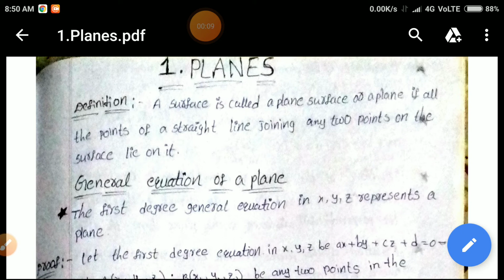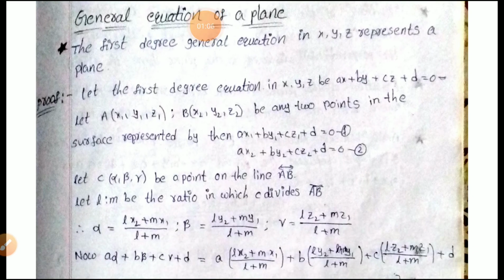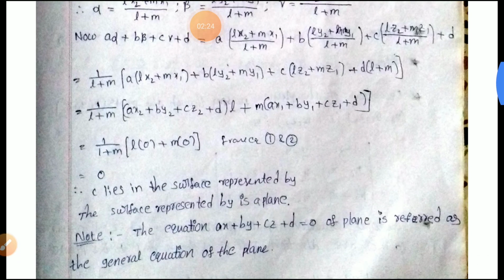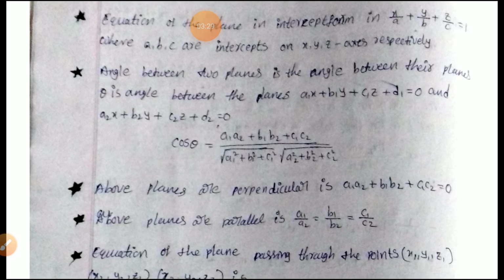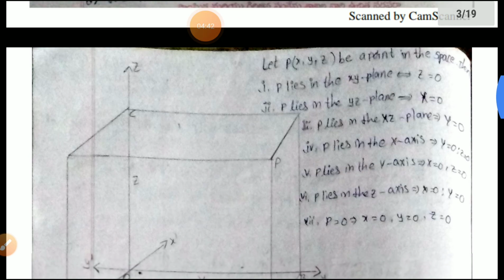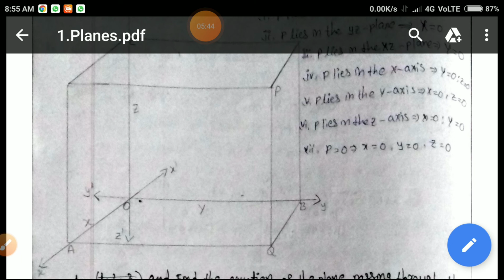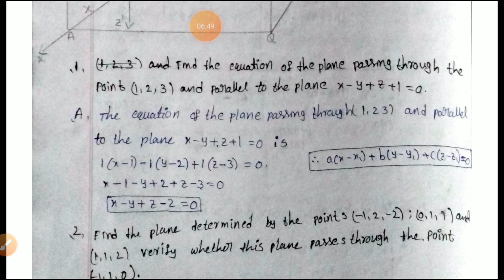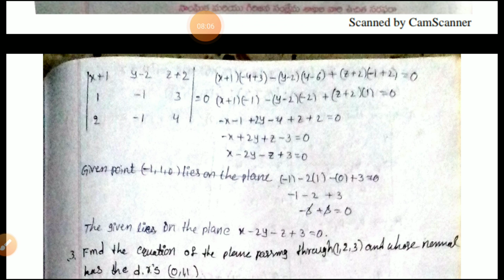13 October 2020